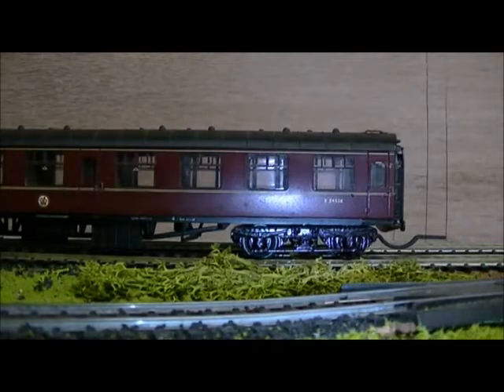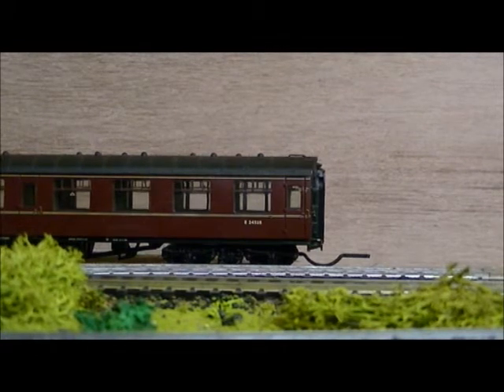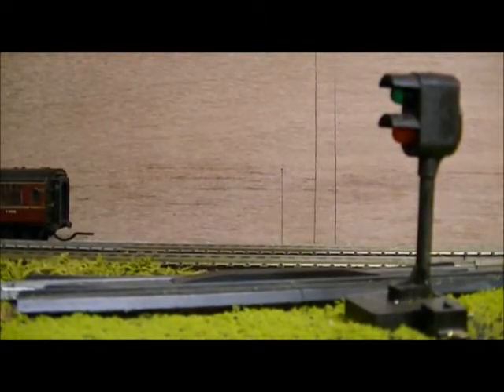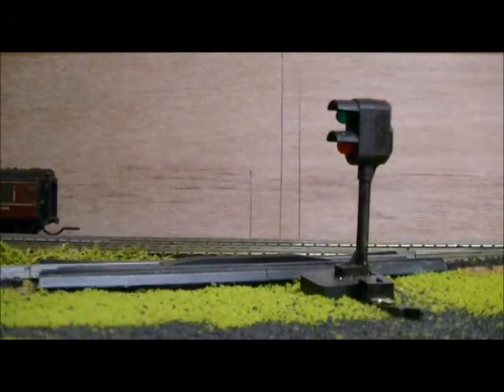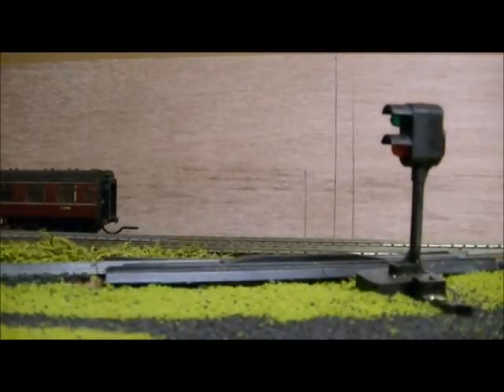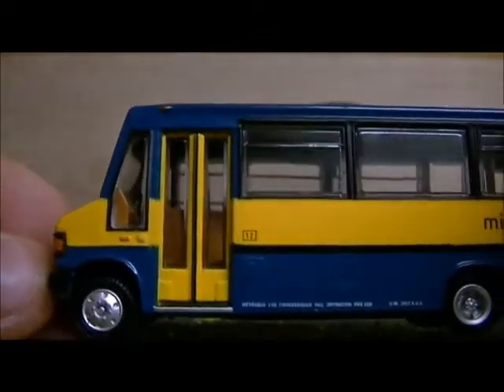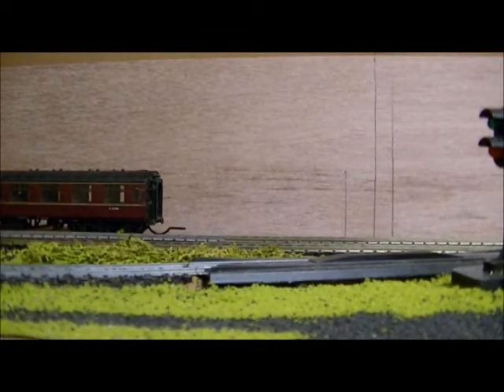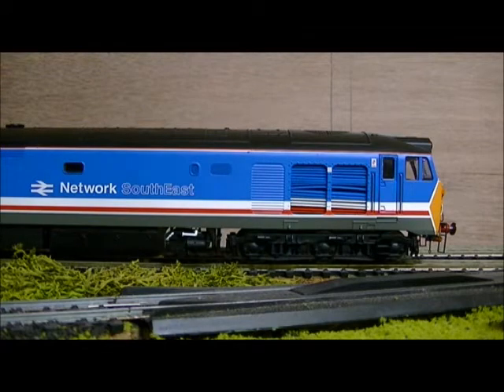new additions part 3 1